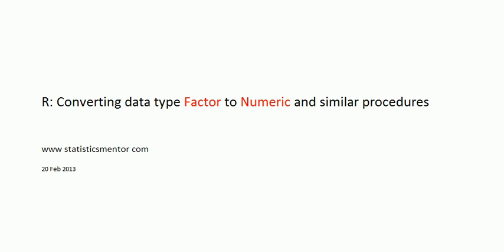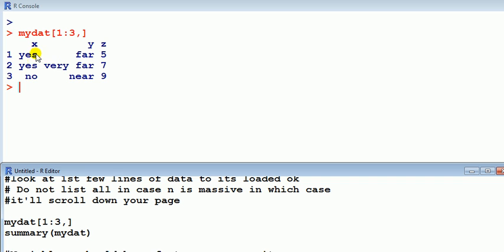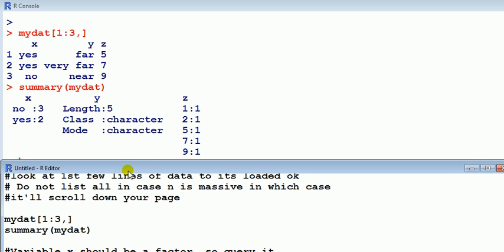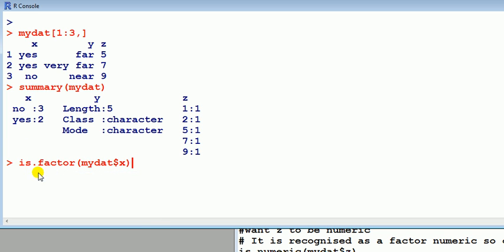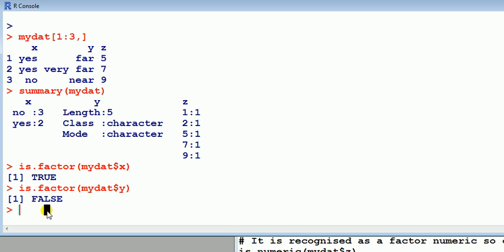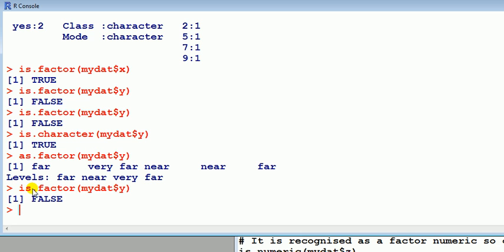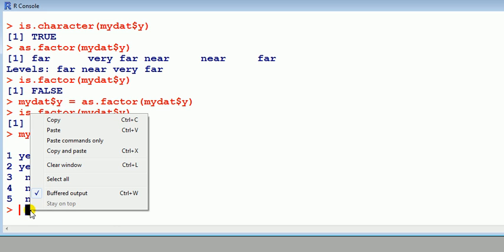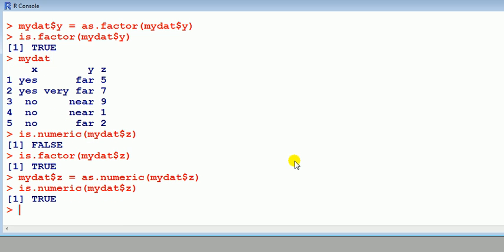Statistics with R: Convert data type FACTOR to NUMERIC and similar operations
Tutorial guide to R for beginners